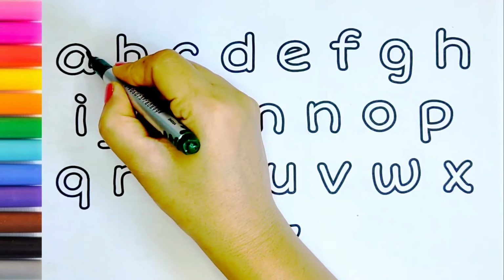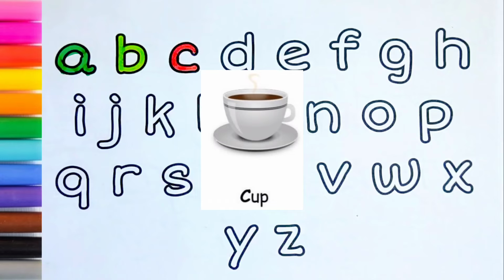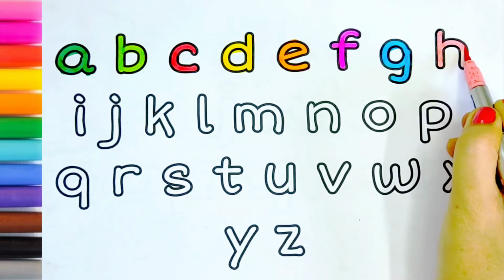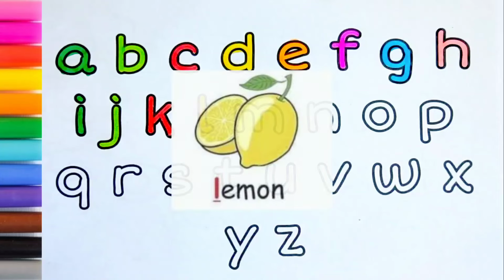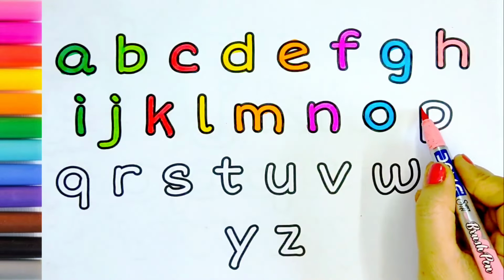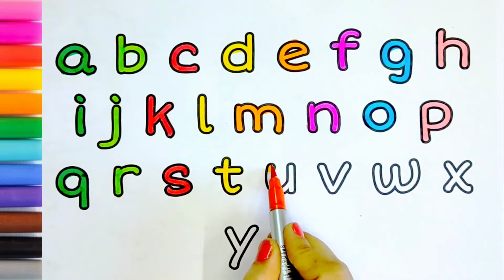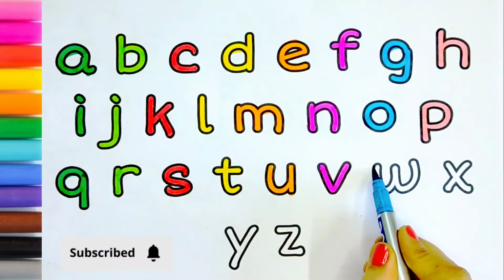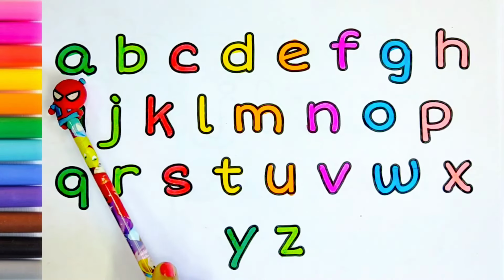abcdefghijklmnopqrstuvwxyz colour , Easy Draw and Paint Alphabet A to Z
How to Draw Alphabets ABC for Kids Easy Step by Step - AritriArts

Alphabets Drawing and Painting video

Learn Letters for kids

drawing alphabets

coloring alphabets

draw

art

Satisfying Video